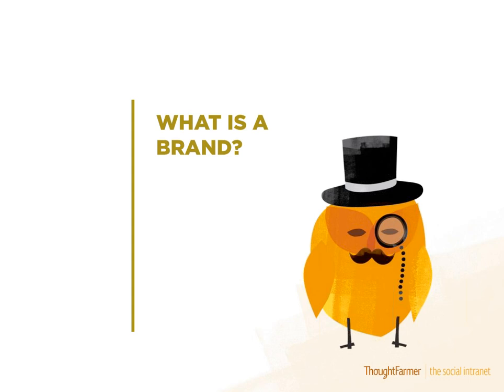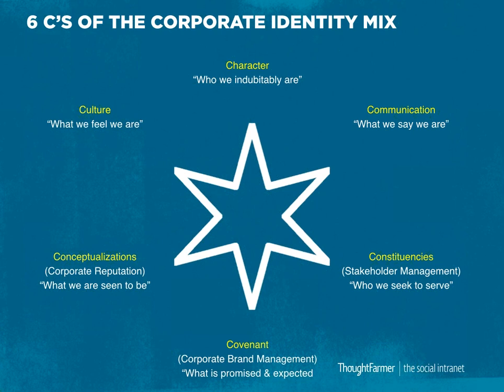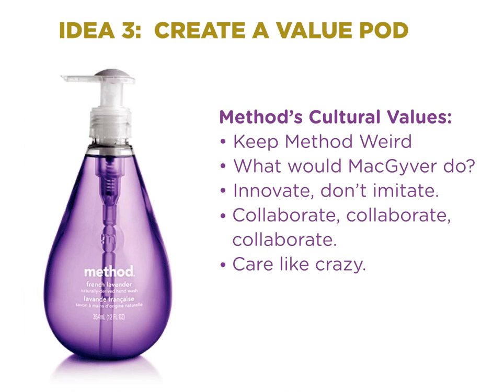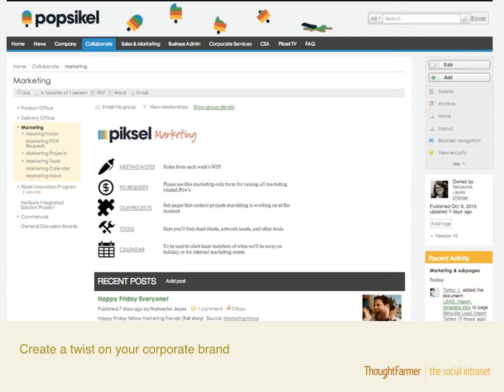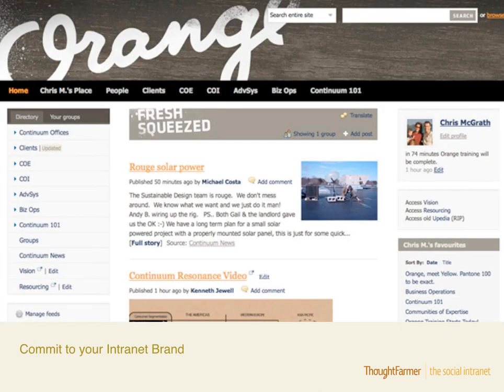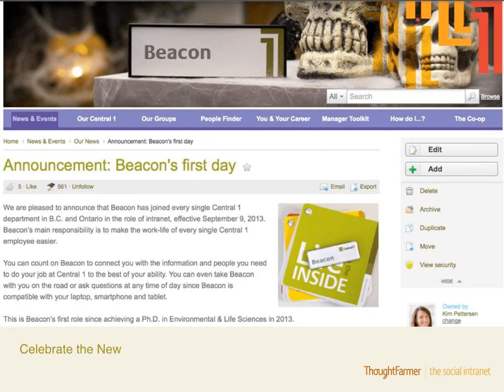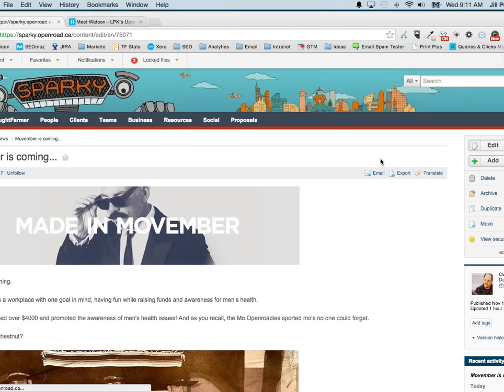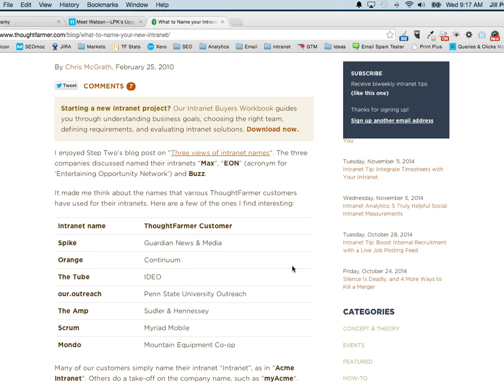Webinar | Branding your intranet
Make your intranet look and feel like you. Inspiring examples and best practices for branding your internal website.